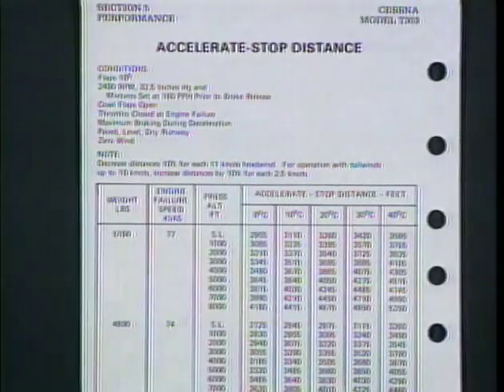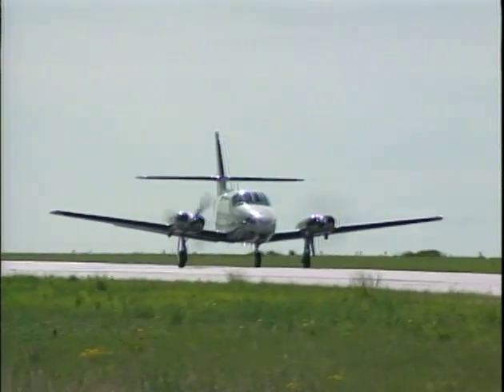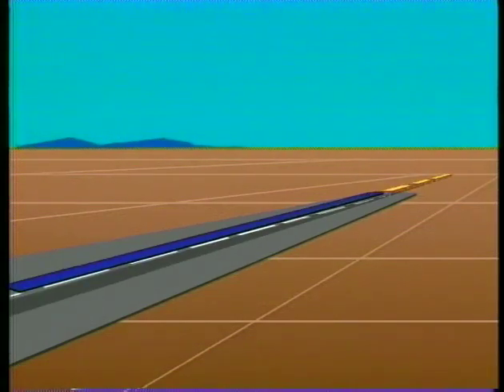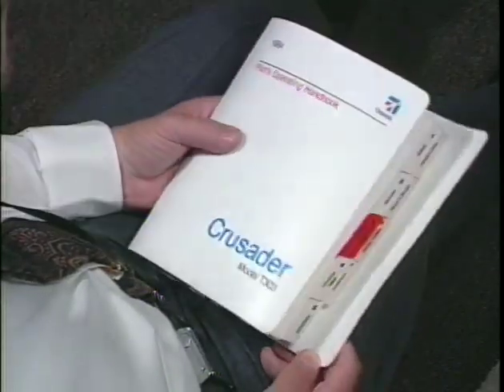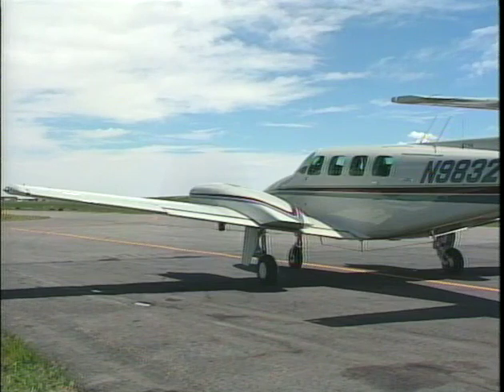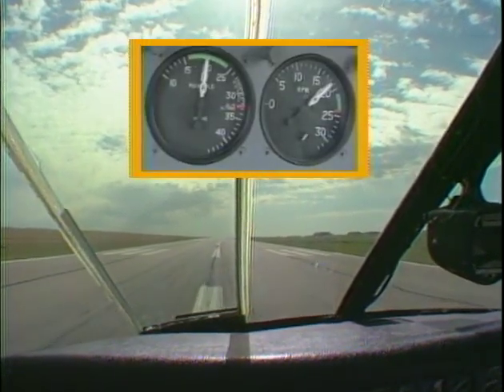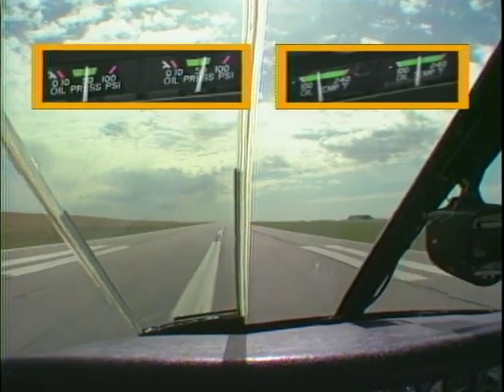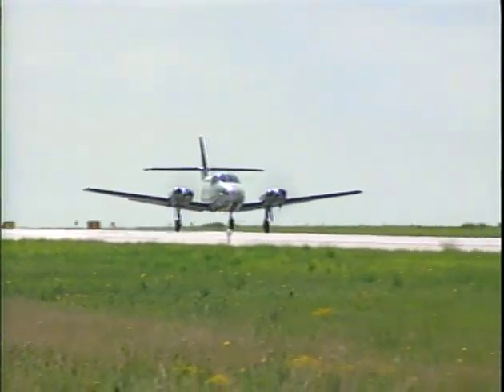Commercial Multi Engine Part 1 of 5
Commercial Multi Engine Add on and multi engine maneuvers